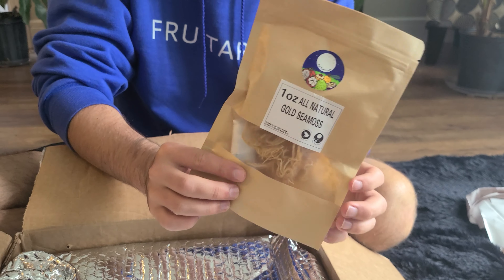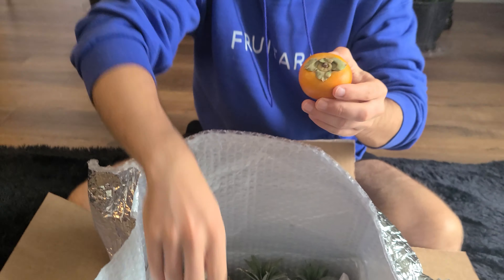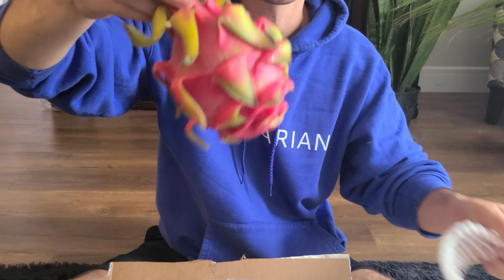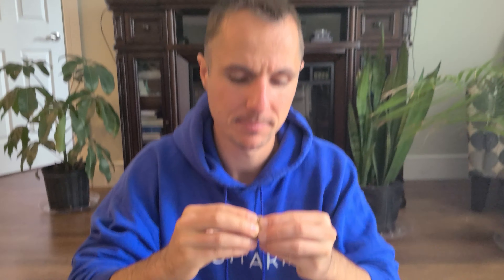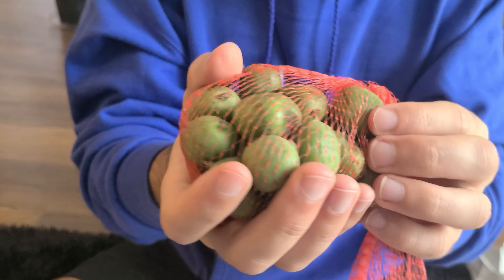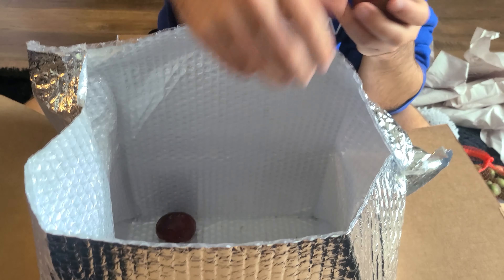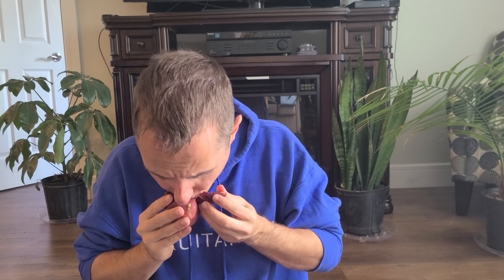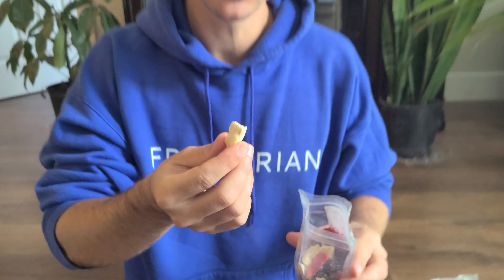My Exotic Fruit Haul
More deets below 👇
My 30 Day Raw Food Challenge